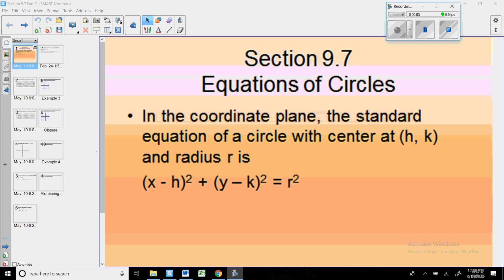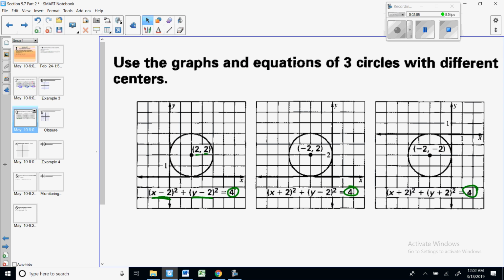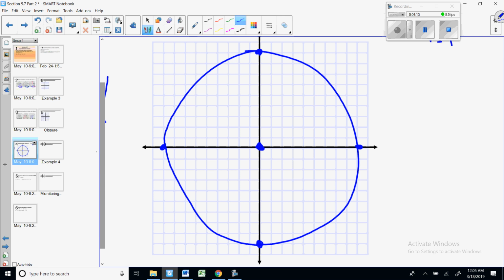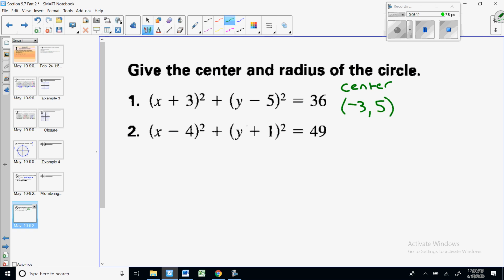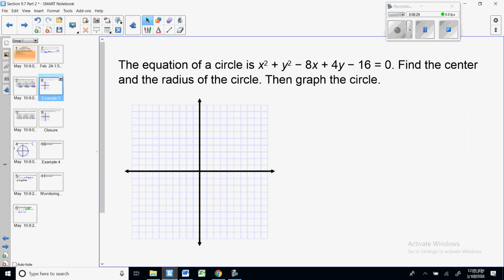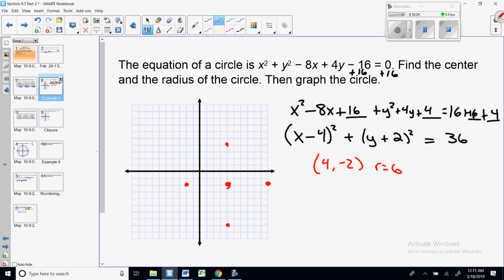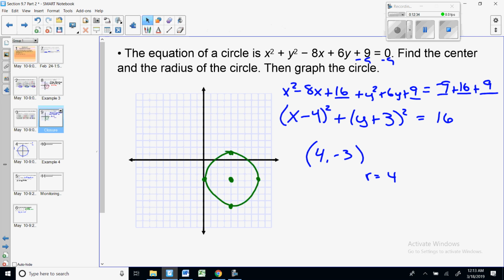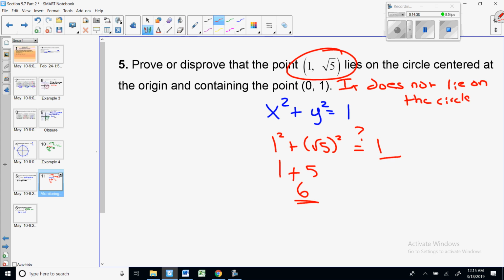Geometry Section 12.7 Part 2